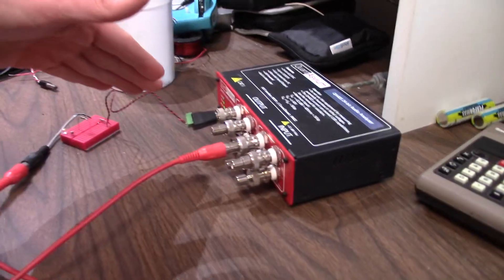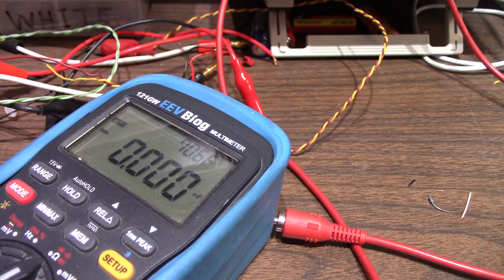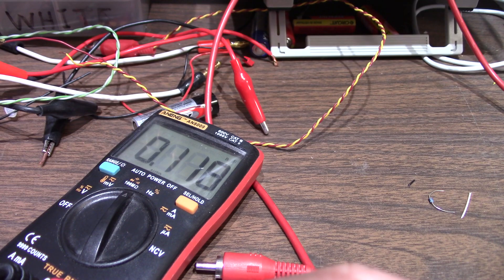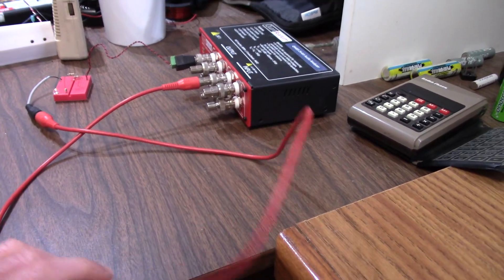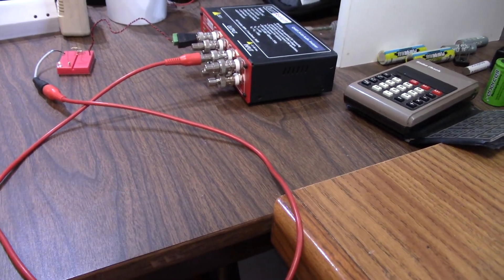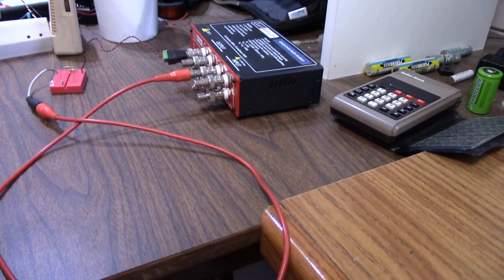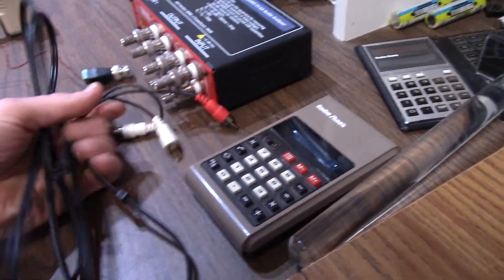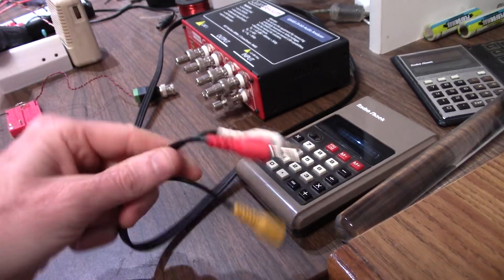When audio cables matter - source impedance and cable capacitance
When connecting the phono preamp to my computer to digitize some vinyl, I was concerned about the cable length affecting the sound, so I ran some tests with the audio analyzer.